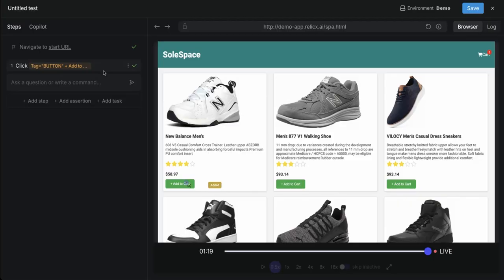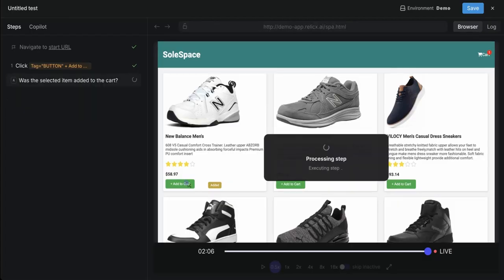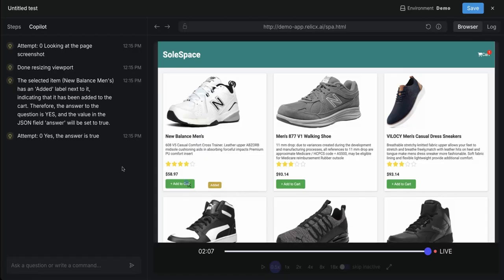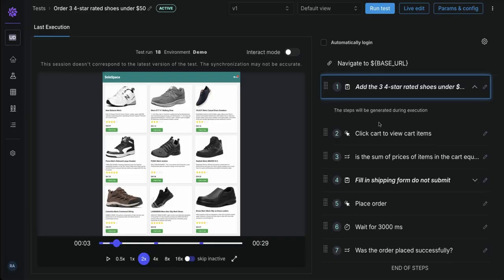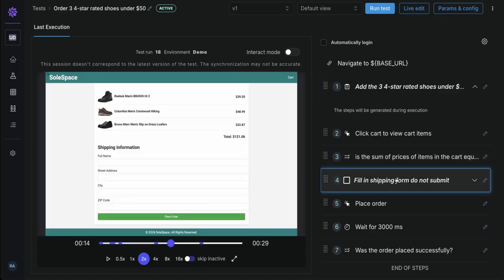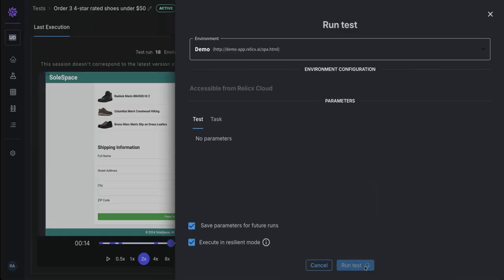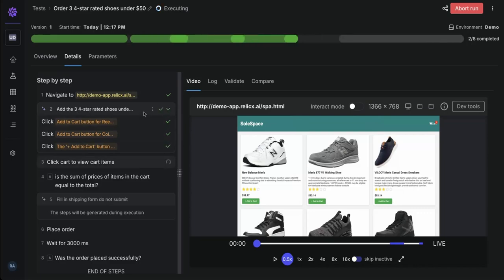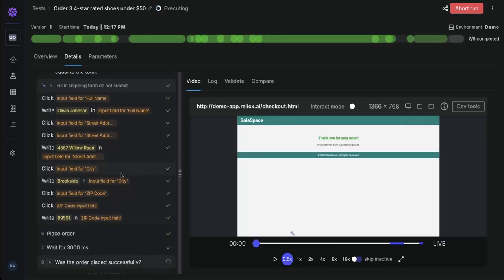Harness AI Test Automation DEMO